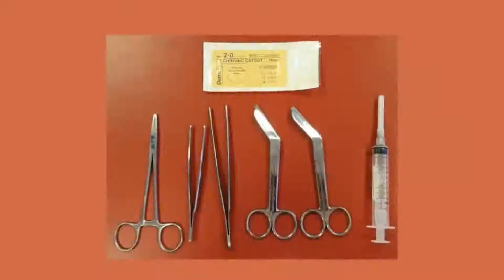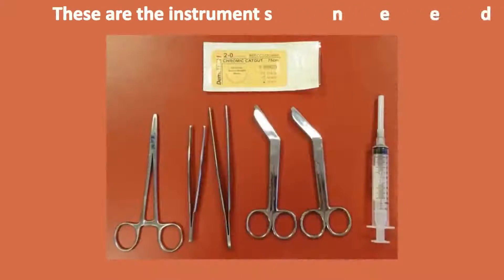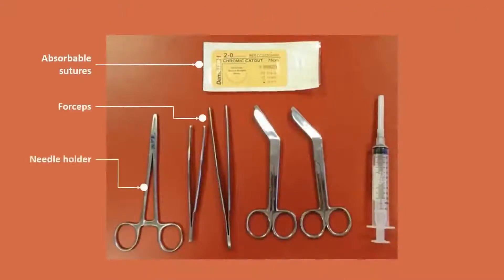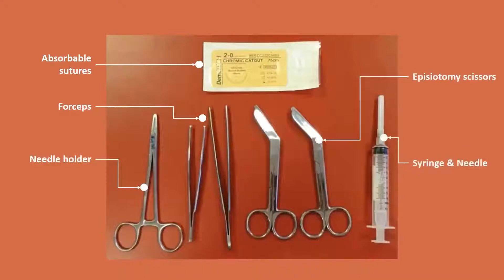Episiotomy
Demonstrate the steps taken prior, during and after episiotomy repair by running commentary.

Learning outcome:
1. What is done prior to episiotomy? When should we perform?
2. Where is the incision?
3. How should we repair episiotomy?
4. What should we assessed after episiotomy?